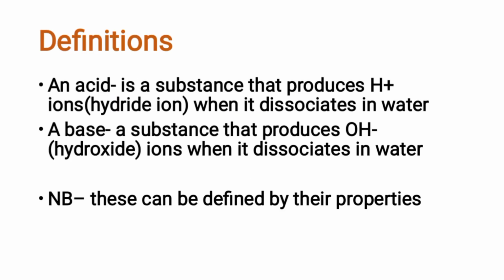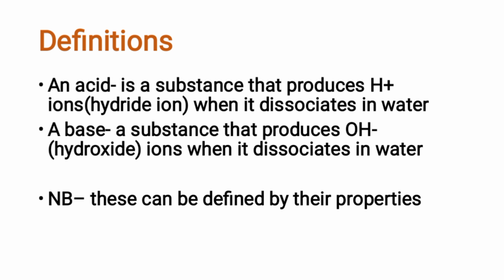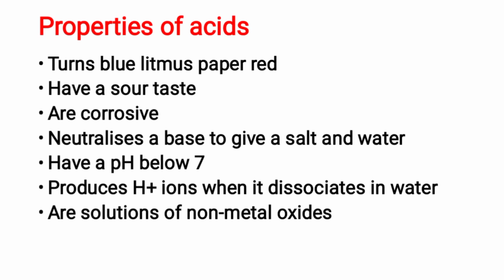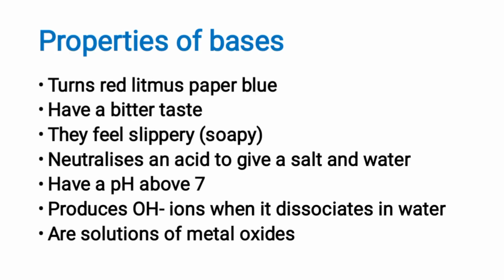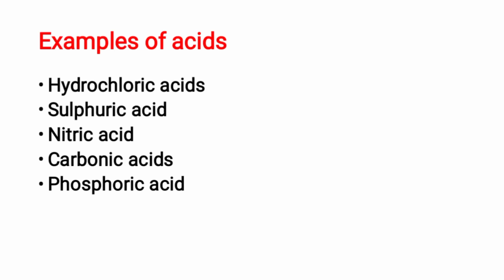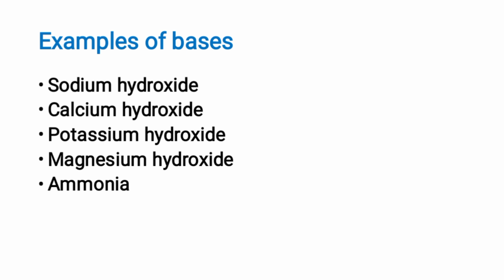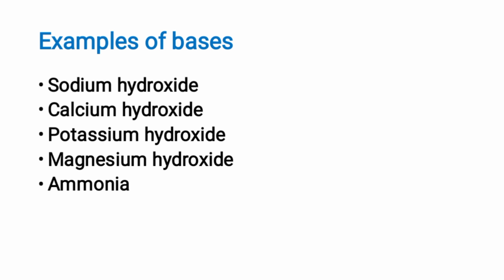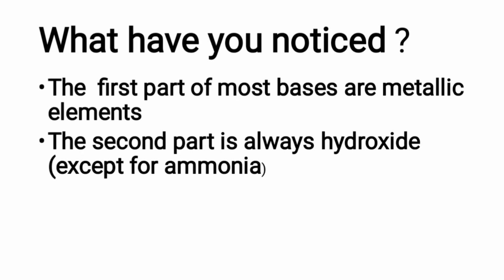Acids Bases and Salts.Chemistry ZIMSEC and Cambridge exam trick